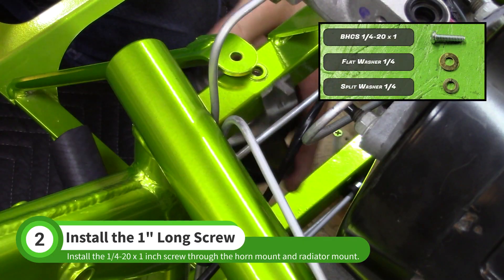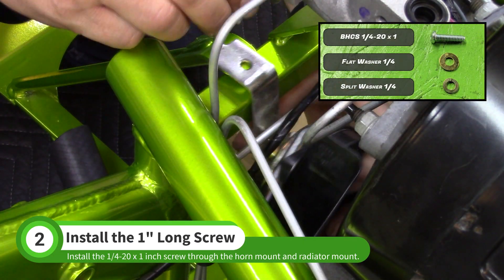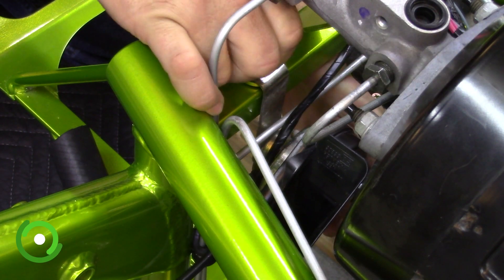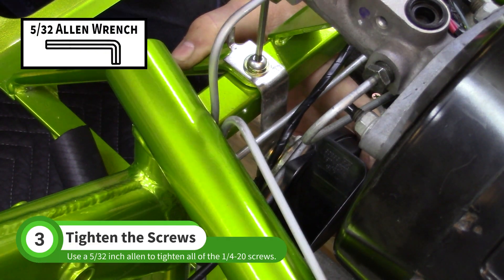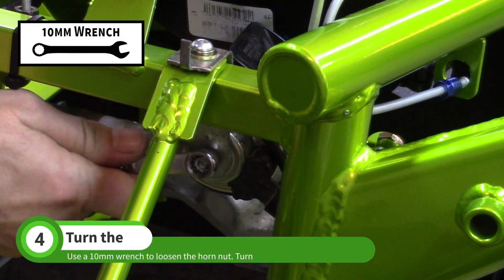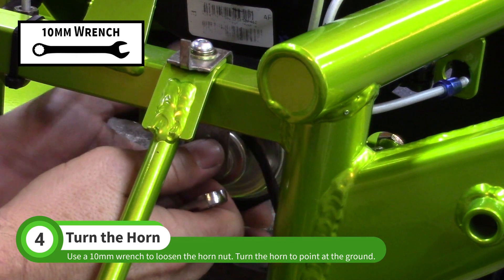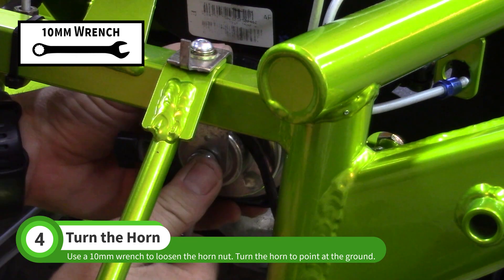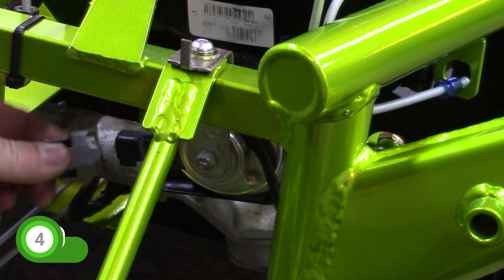DF Goblin Assembly - Installing the Radiator Mount Structure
In this video we install the radiator mount structure and the donor car's horn.